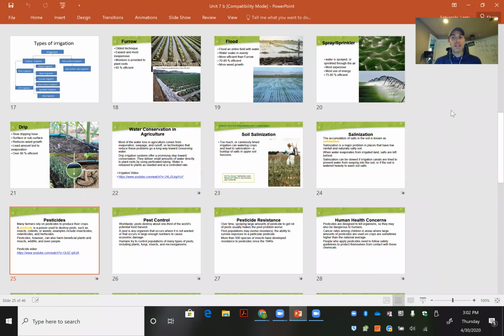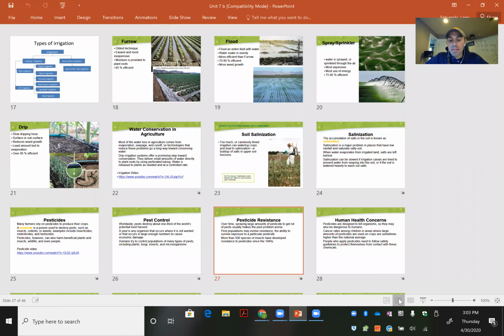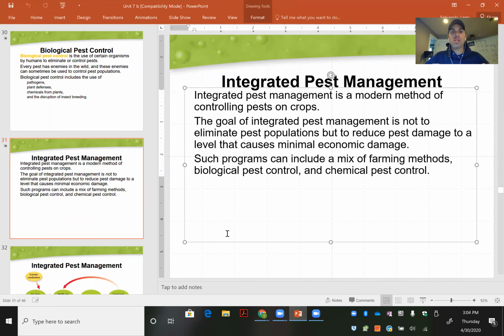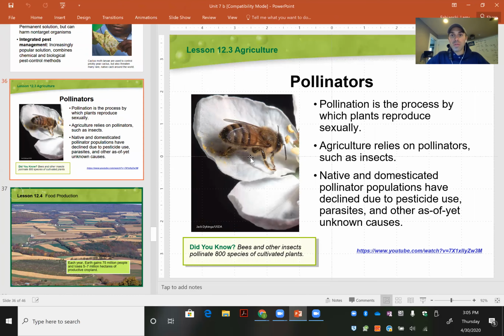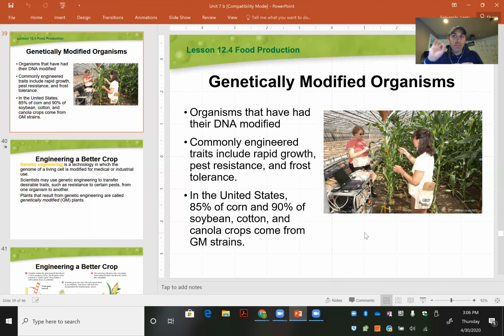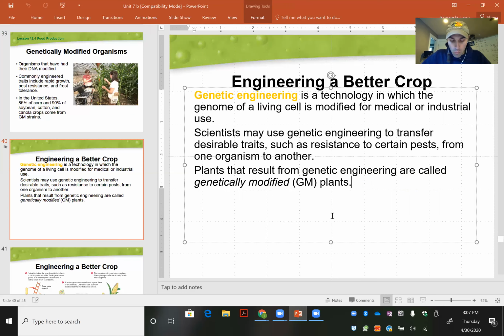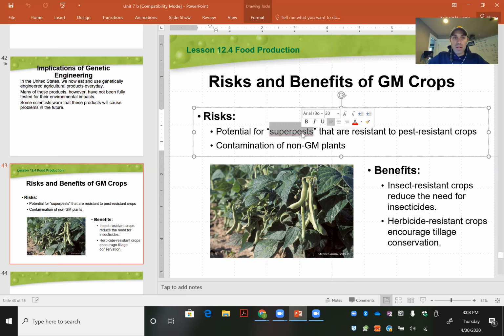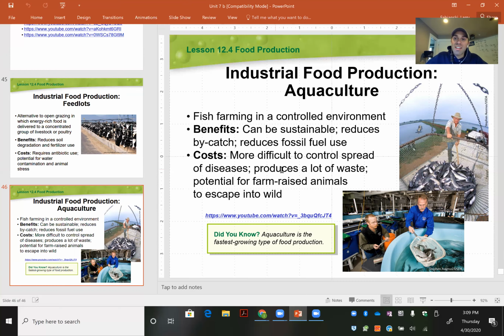Environmental Science - 7.2 Quiz Review guide - Answer Key 2 of 2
Hi Everyone, in today's video we go over the second side of the review guide for quiz 7.2.
Mr. F